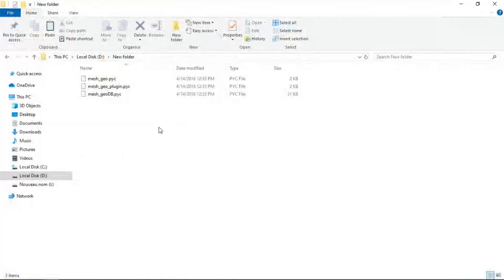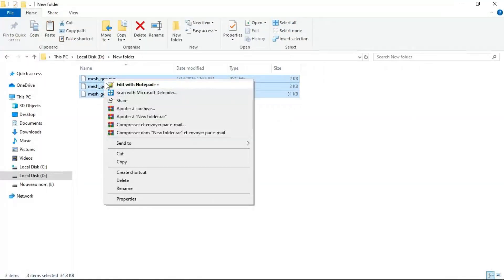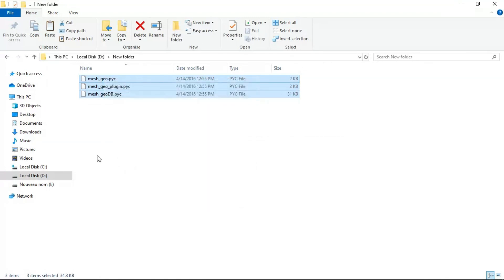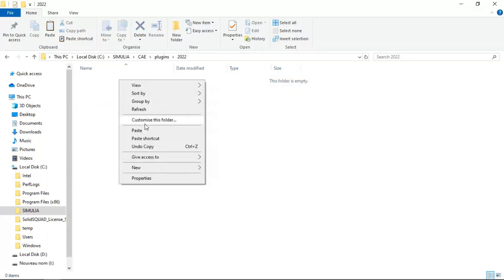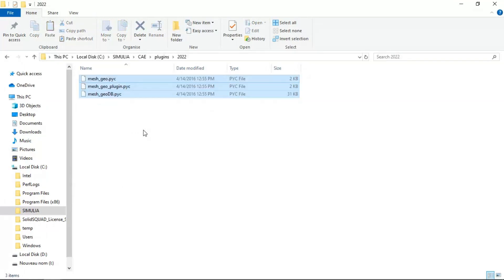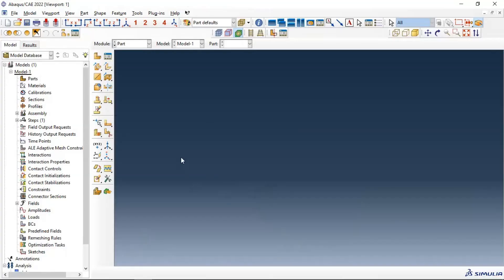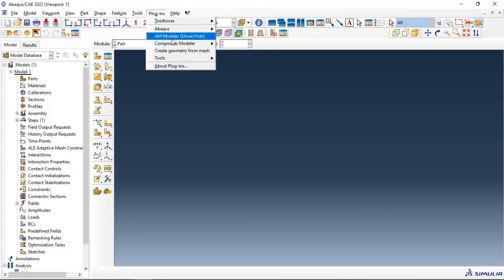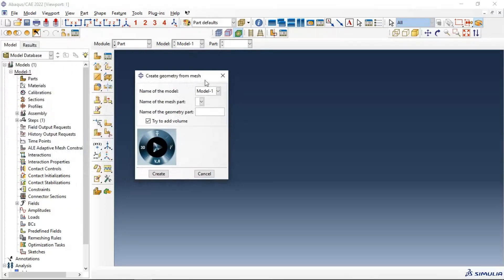Abaqus Tutorials (Basic): How to install plug-ins in Abaqus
In this videos we will learn how to install Abaqus plug-ins and get the right steps to run the pug-ins. abaqus abaqustutorial xfem.
abaqus
abaqus simulation
abaqus tutorials
abaqus software
simulia abaqus
abaqus fea
abaqus fea software
abaqus student
abaqus fem
dassault abaqus
simulia isight
simulia software
abaqus program
abaqus tosca
3dexperience abaqus
tosca simulia
3d experience simulia
3ds abaqus
abacus modeling
abaqus analysis
abaqus c3d10m
abaqus cad